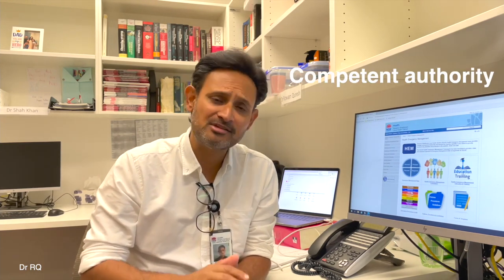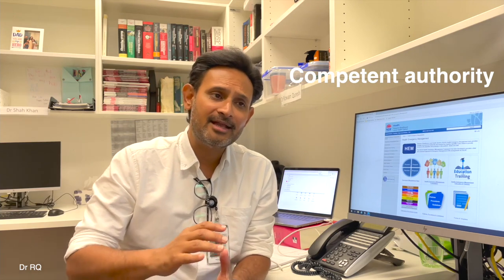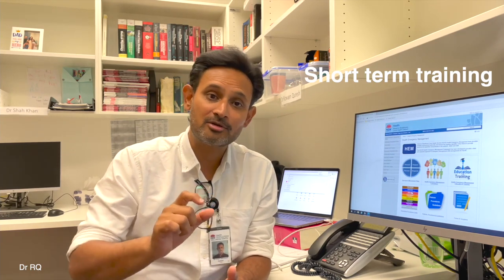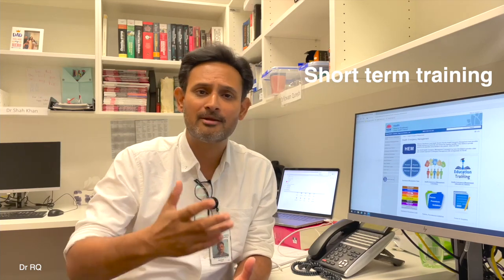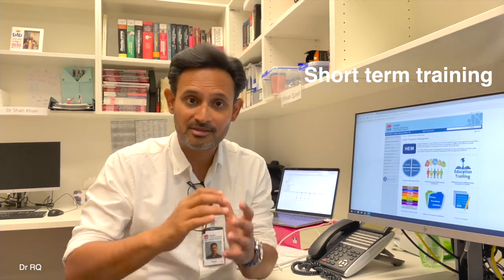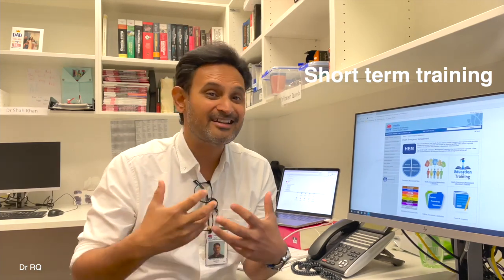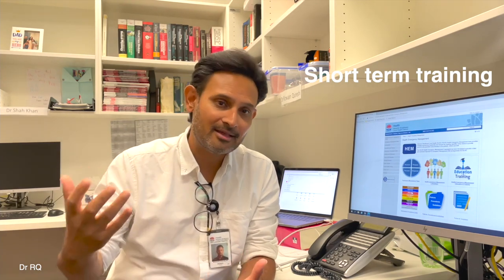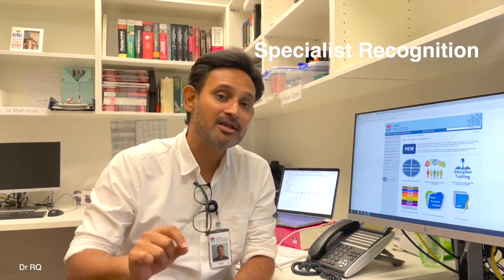Doctor pathways Australia | How to get registered as doctor?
Doctor pathways in Australia

Doctors can be registered to practice through number of pathways
Contrary to the belief, Some doctors don’t have to do AMC or specialist exams either to start practising. Find out about possible route to your point of start of in Australia

00:00 Introduction
00:09 Standard pathway
1:00 Competent authority pathway
2:24 Short term training pathway
3:05 Specialist recognition pathway
4:45 GP/ PESCI pathway

1. Standard pathway

2. Competent authority pathway

3. Short term training pathway

4. Specialist recognition pathway

5. GP PESCI pathway